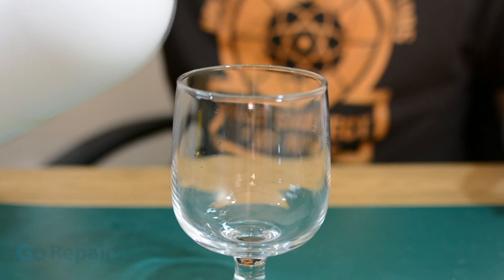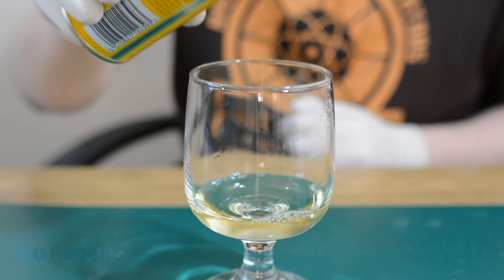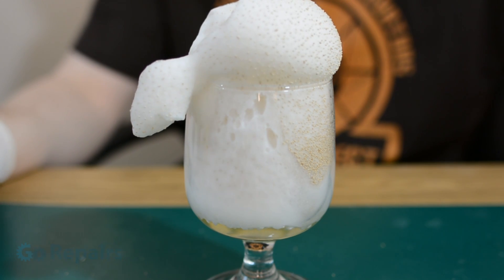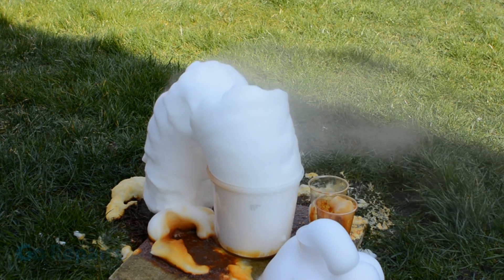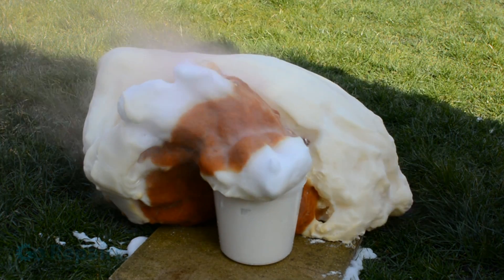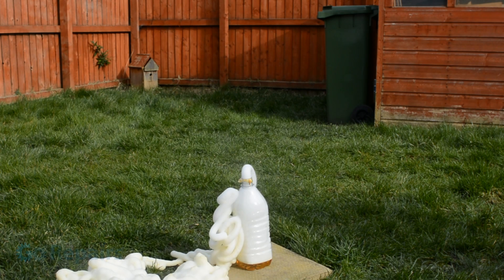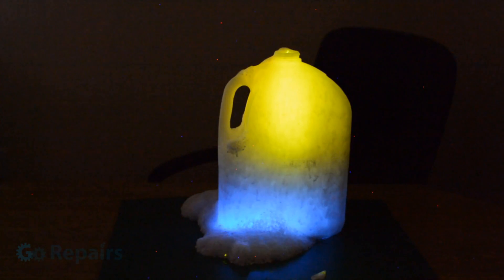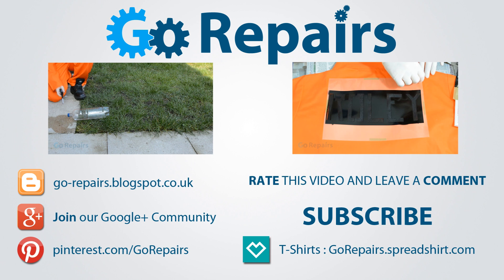Elephant Toothpaste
Join our Google+ community for people who do stuff and share what your doing or what you find interesting!

Thank you to our loyal subscribers who watch all our videos, supporting us by leaving a like and sharing our videos with the rest of the world. If it wasn't for you our channel would be nothing.

If you share a video like this how to make Elephant toothpaste video on other sites and forums you use, we can make a bigger community of people who like to learn and do things. With a bigger community sharing our interests we can make bigger and better videos.

This science experiment known as "Elephant toothpaste" is a demonstration of the decomposition of Hydrogen Peroxide. If you attempt to make your own Elephant toothpaste then consider which version you will try to do.